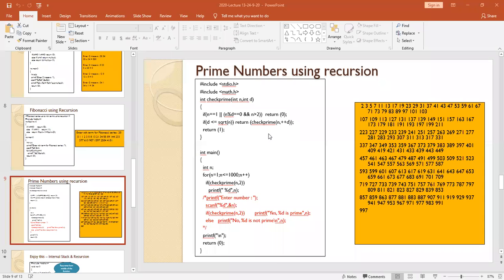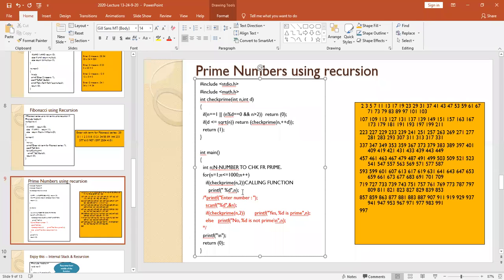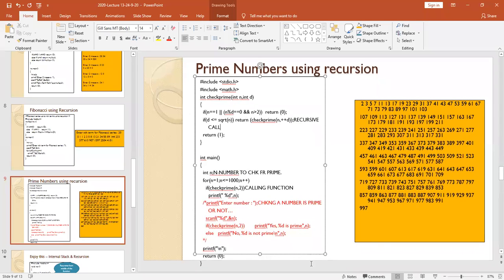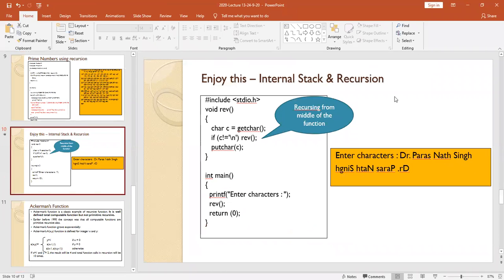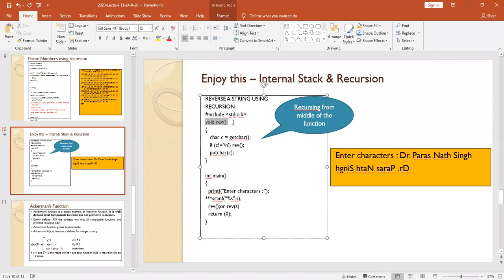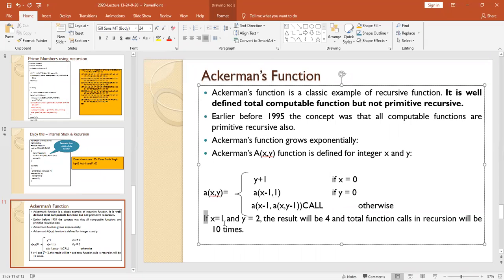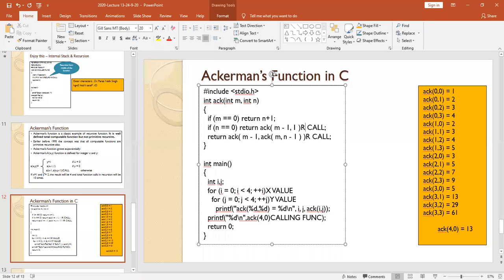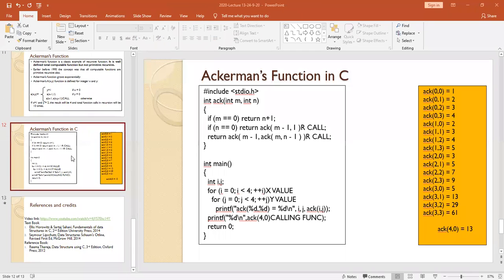18CS32_DSA:RECURSION_EXAMPLES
this video consists of some examples of recursion like:
1.Generating Prime Numbers
2.Chking a Number is Prime or Not.
3.Ackermann Function
4.Reverse a String